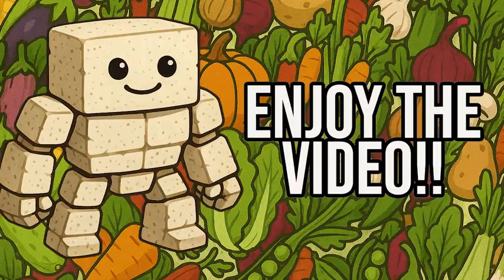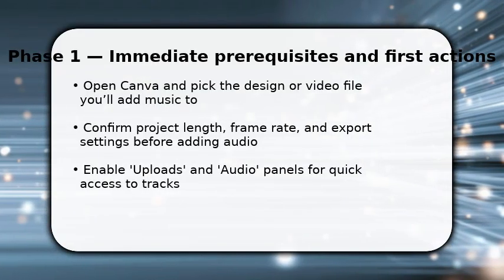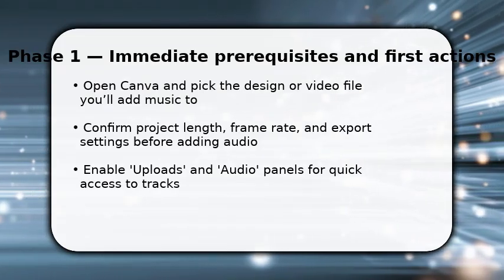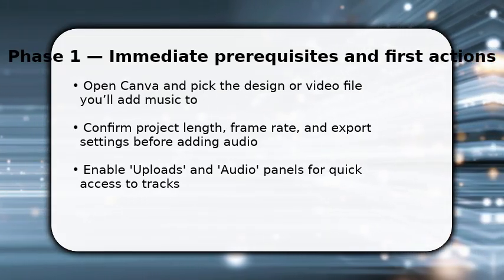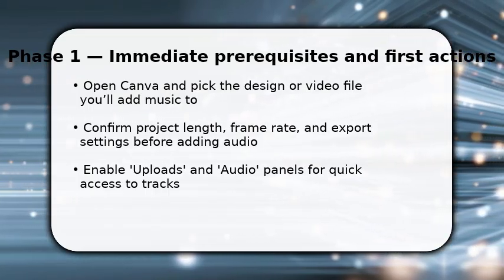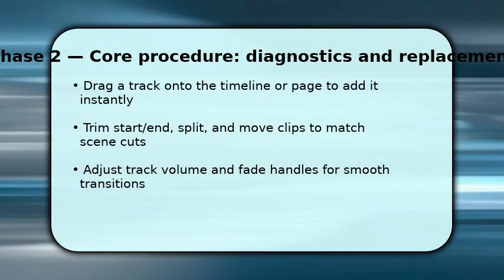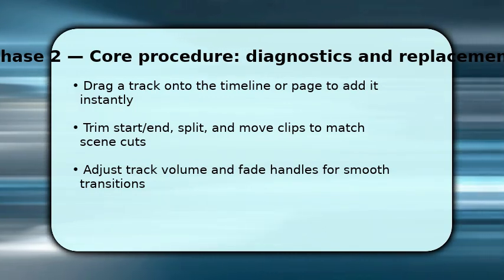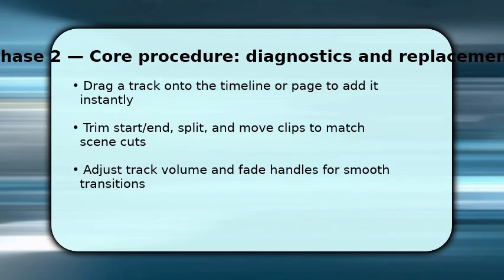How to Set Background Music in Canva - Step by Step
How to Set Background Music in Canva - Step by Step | 🔒 Surfshark VPN Deal — Stay private and secure. $1.99/mo + 3 Months Free ▸

Discover the easy steps to add background music in Canva for your projects. Enhance visual designs with a personalized soundtrack, perfect for presentations and social media posts.